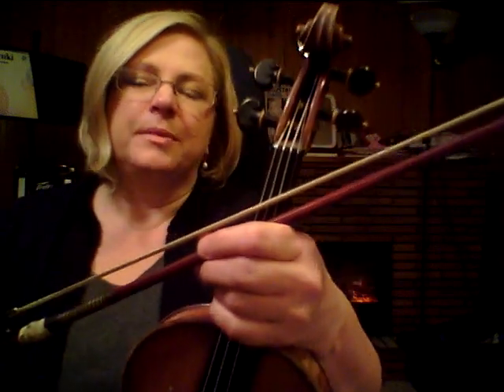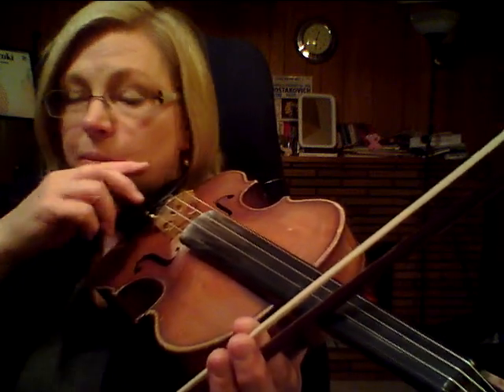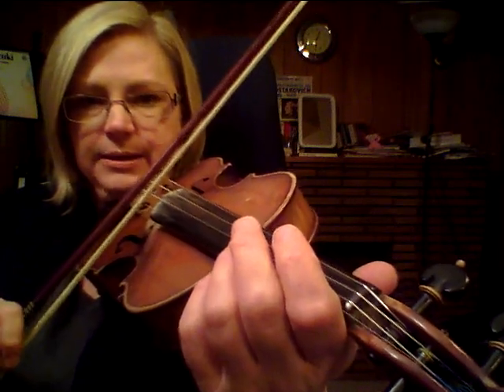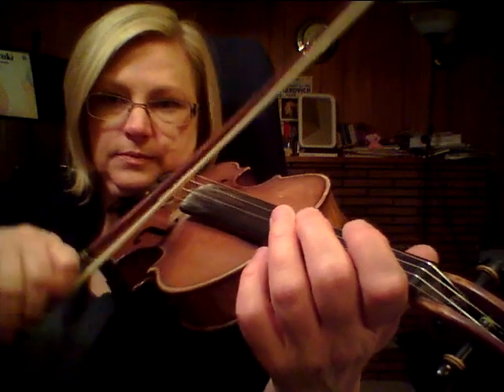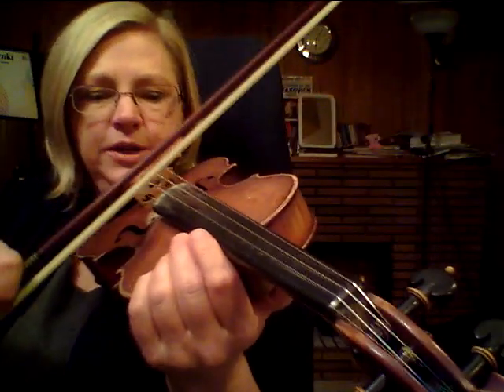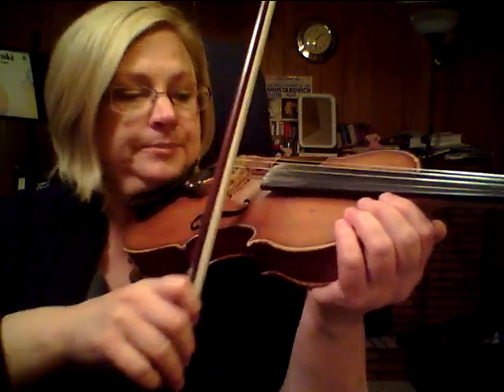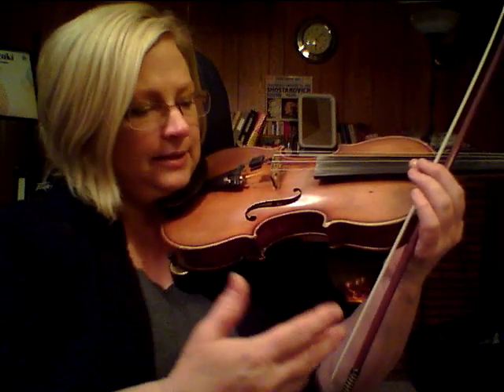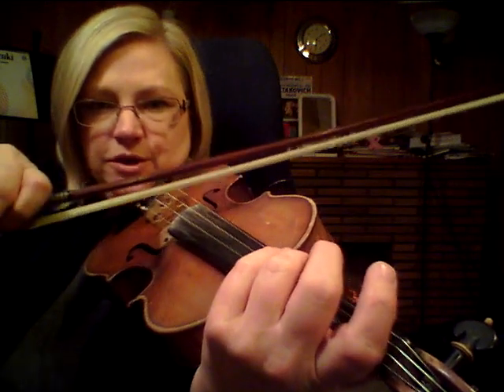How to do Staccato #3 - Co-ordinate Left & Right Hands (Violin Technique)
How to use the staccato element (the staccato bite!) to co-ordinate finger placement, string crossing, and bow changes.